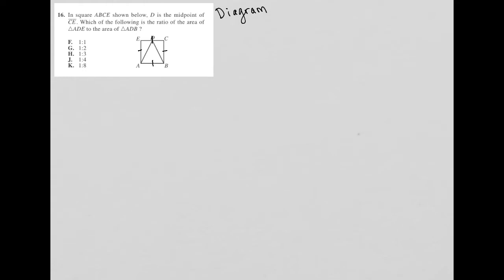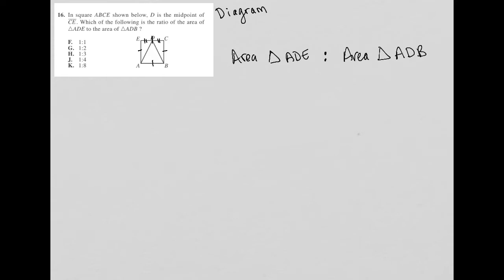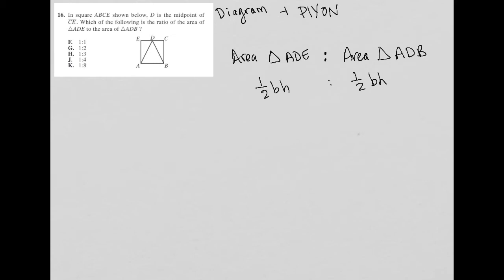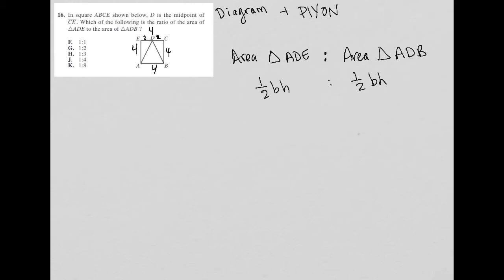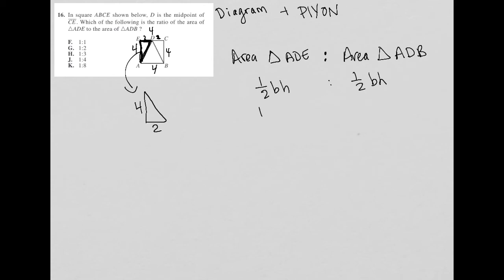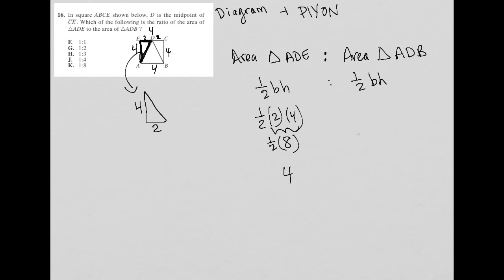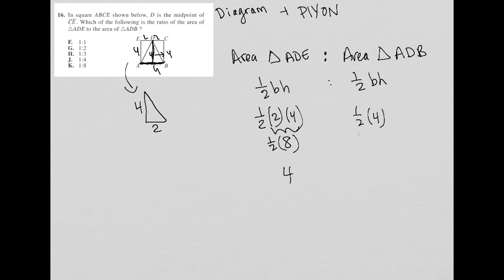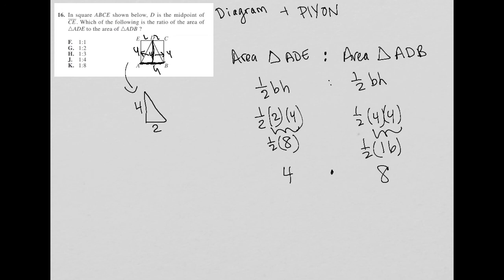In square ABCE shown below, D is the midpoint of CE. Which of the following is the ratio of the...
2011/12 Official ACT question 16:

In square ABCE shown below, D is the midpoint of CE.  Which of the following is the ratio of the area of triangle ADE to the area of triangle ADB ?